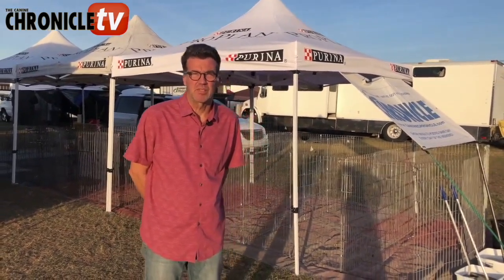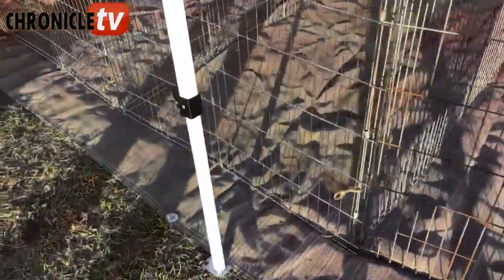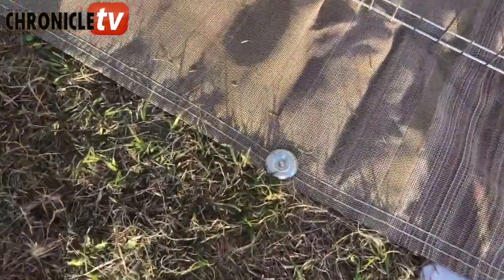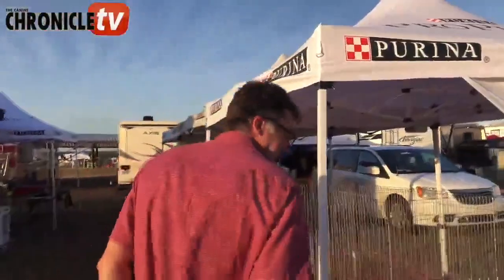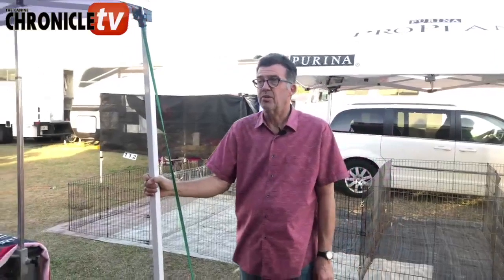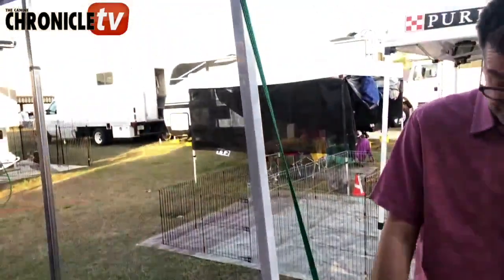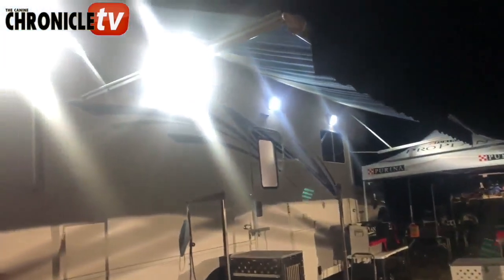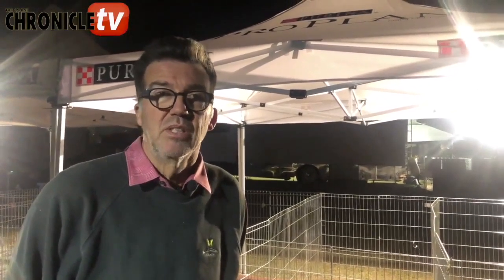BlueRose Kennels – Dog Show Set Ups: Mats, Tents, X-pens & Lighting Tips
The BlueRose Kennels video series provides useful tips, tricks, tutorials and product reviews for the dog show community as well as all dog lovers who want to learn something new.

In this video, Amy and Phil share some tips about how to set up outdoors at dog shows: Mats, Tents, X-pens & Lighting tips. We hope you enjoy it!